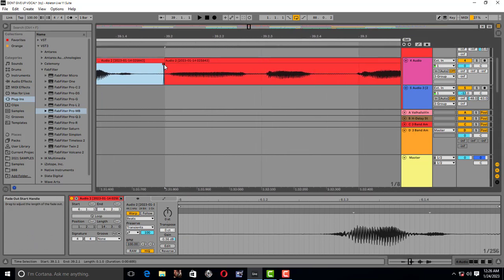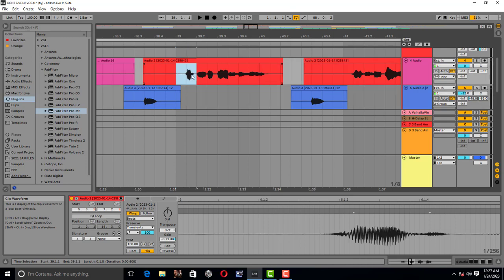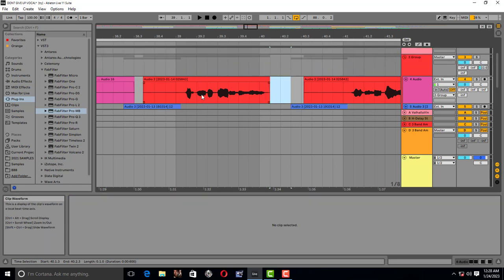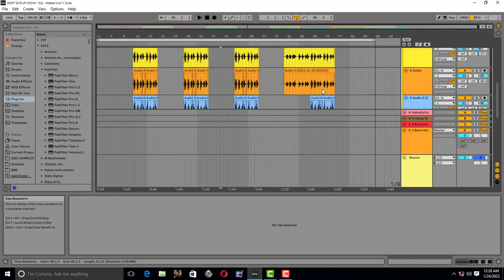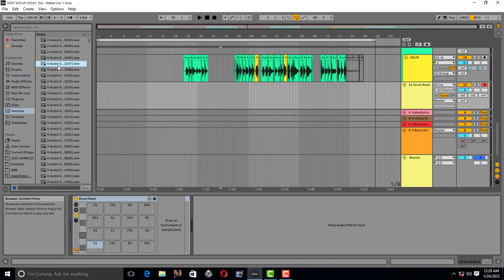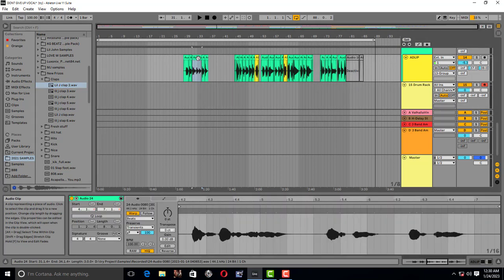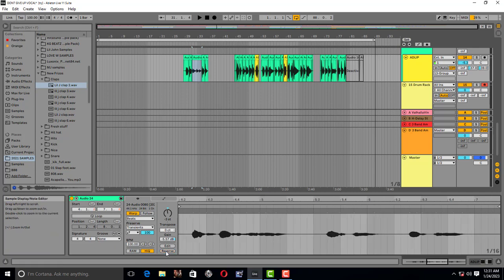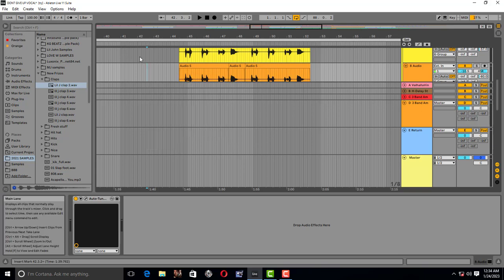WHAT ABLETON CAN DO FOR VOCALS, MXING VOCALS IN ABLETON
WHAT ABLETON CAN DO  FOR VOCALS